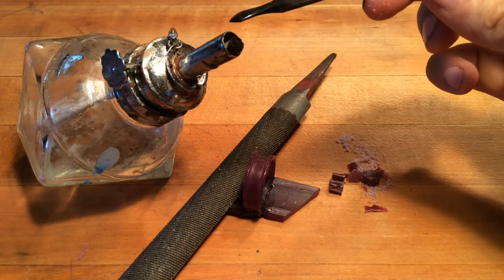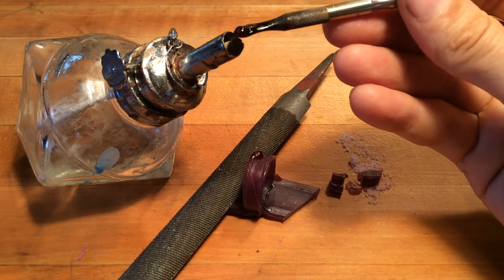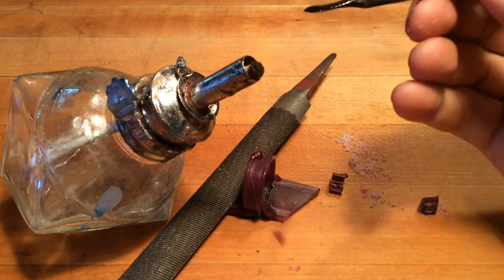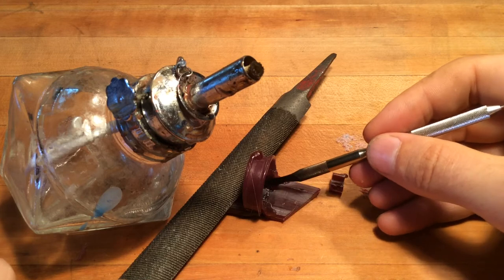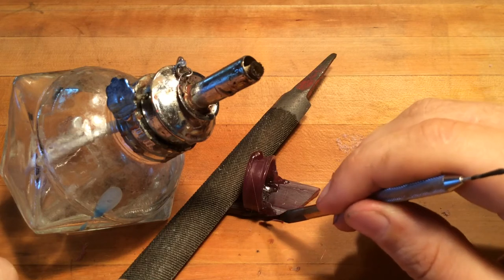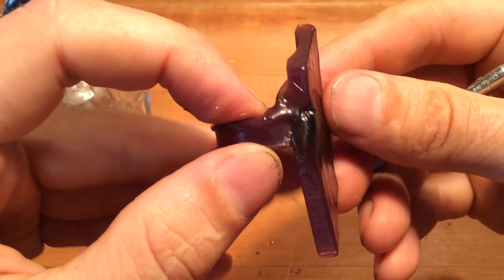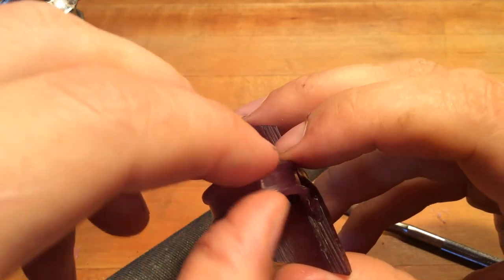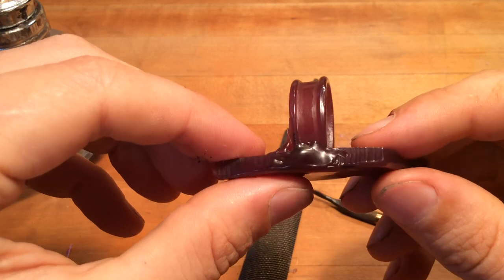Big Wax Ring hot wax repair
How to build up wax joints for structure and aesthetics, with a couple of quick repair tips.

Safety: when working with hot tools & fire be careful, tie any loose hair back, wear eye protection and cotton/wool/leather clothing.